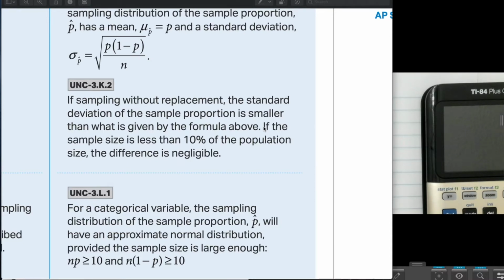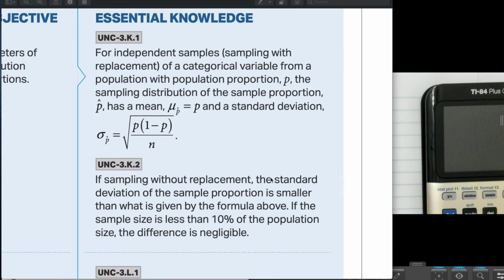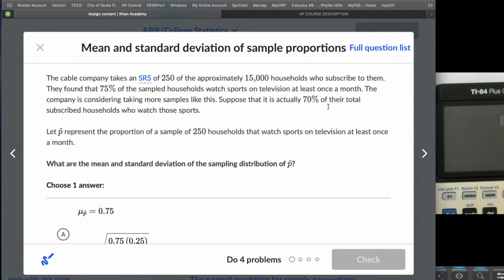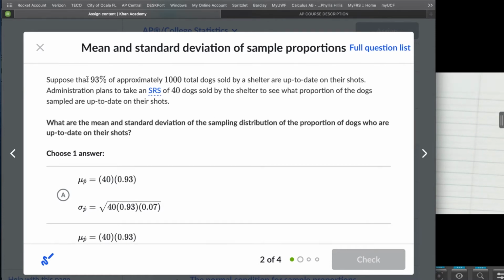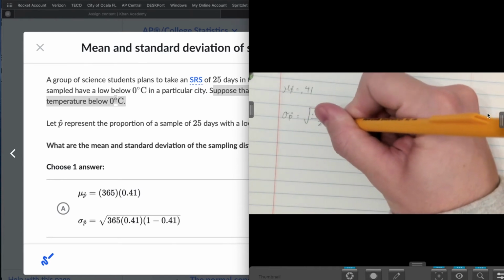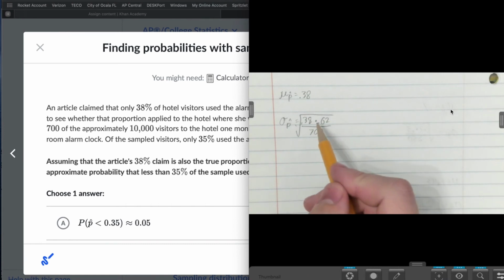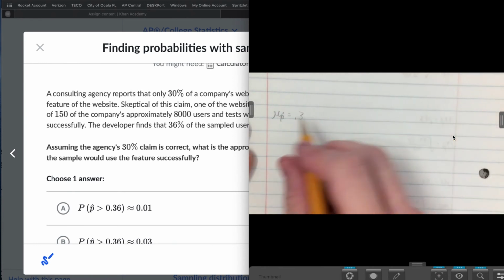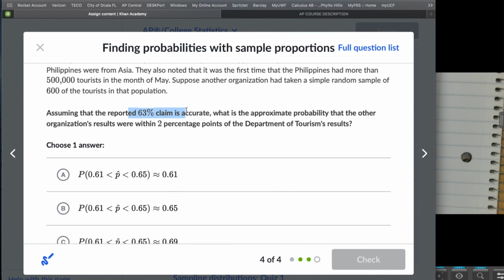Stat 12/1 Notes Guide